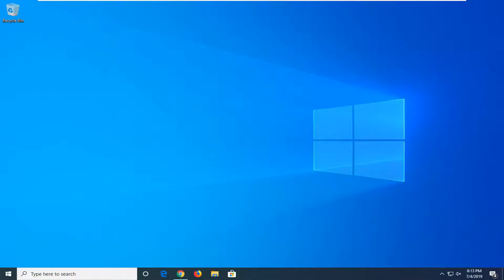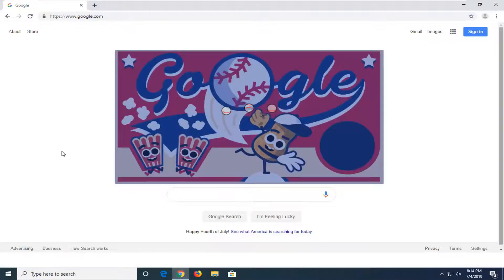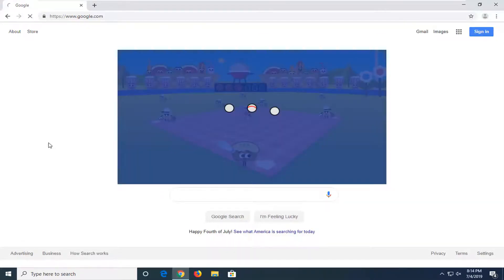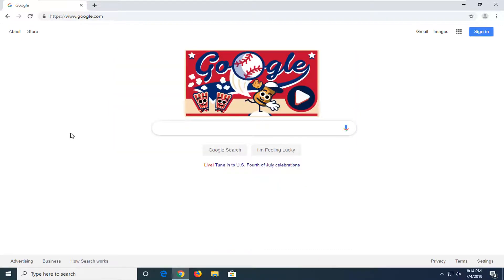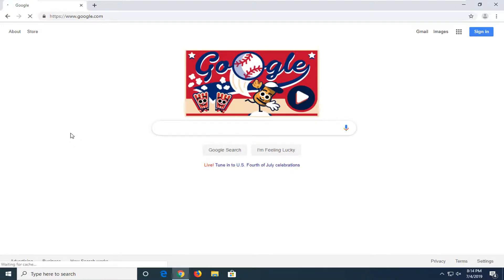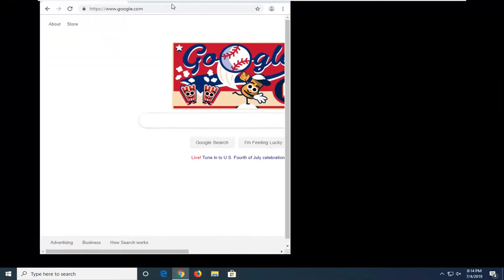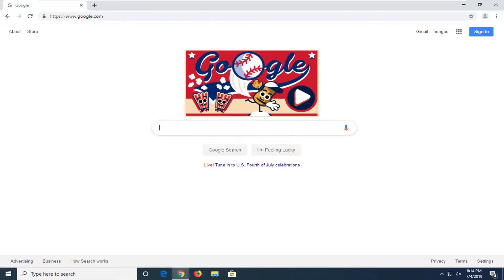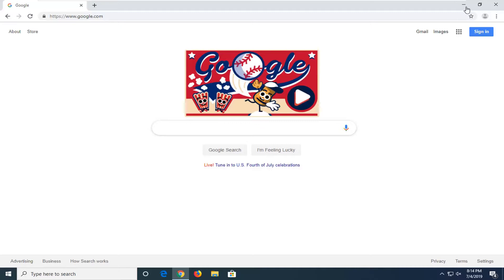How to Refresh and Hard Refresh Google Chrome [Tutorial]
Caching is typical behavior of any browser. Whenever you visit a website, it downloads the file and keeps it. So next time you visit the same site, it doesn’t download those files again. Technically, every site can suggest the browser when to download those files back. So if there is a change in the website, your browser will not notice the changes. In this post, we will learn how to refresh and hard refresh your web page in the browser to see the changes.